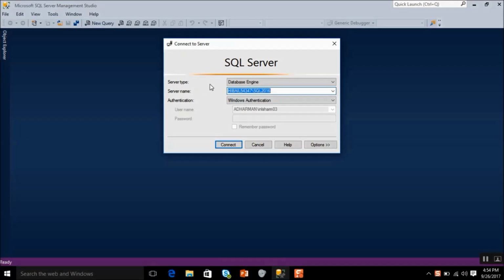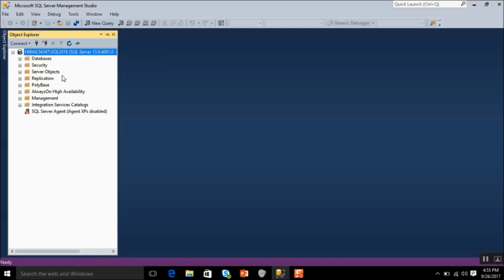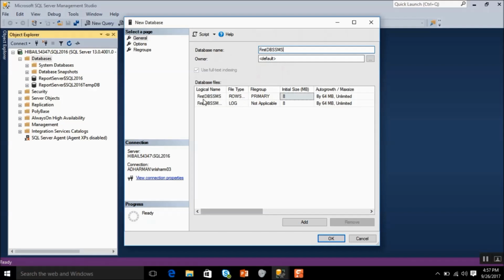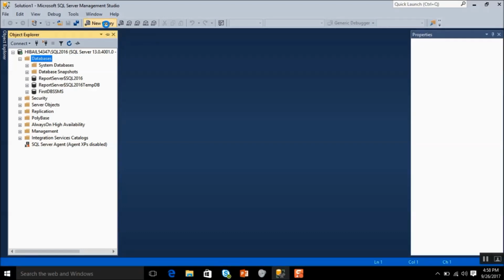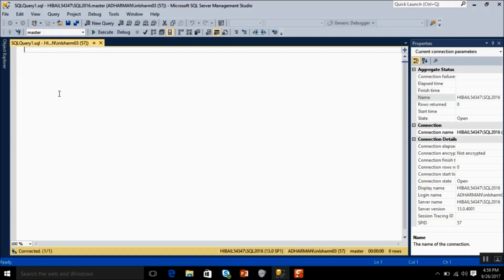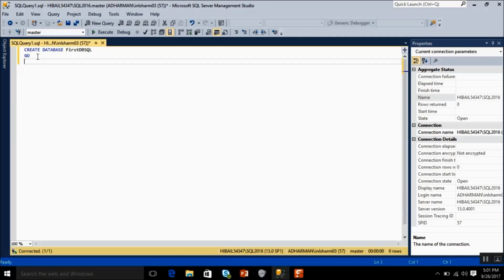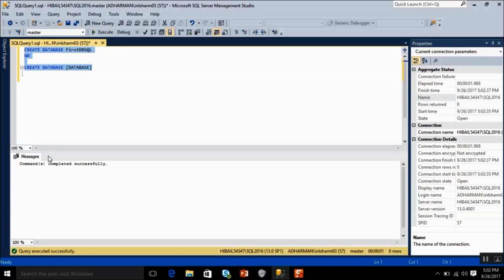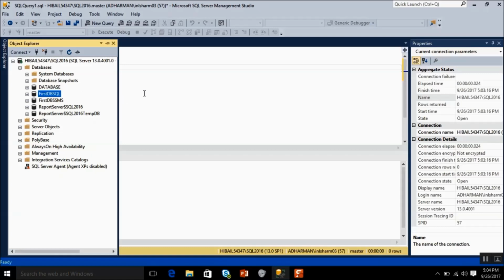Learn SQL Chapter 6 | DDL Statements Using SSMS in-built features